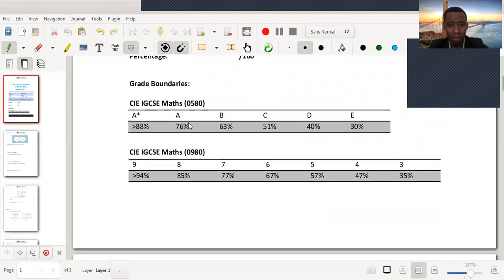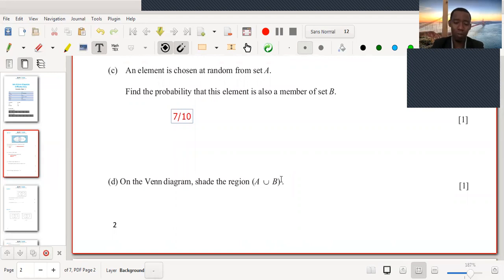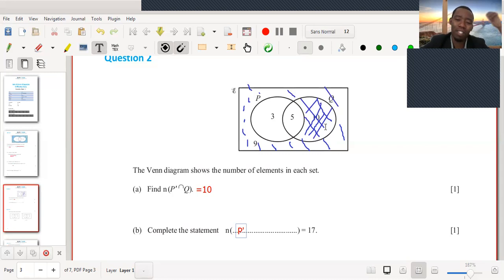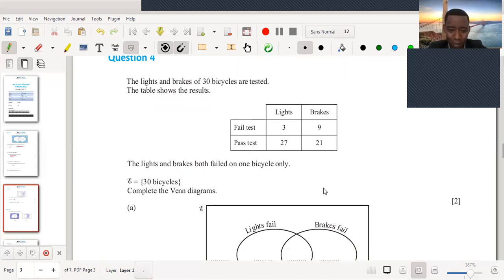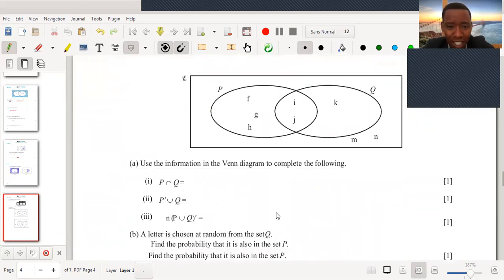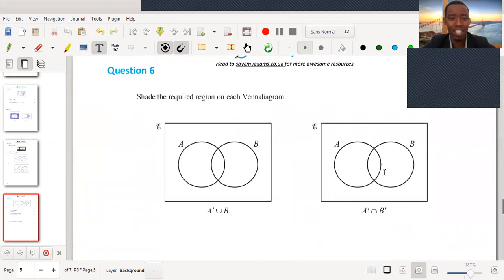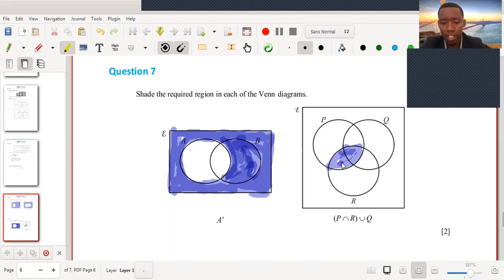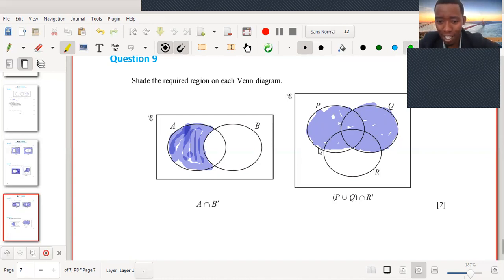IGCSE REVISION ON SETS/VENN DIAGRAMS/Teacher Ignace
this video will teach you sets in easy way